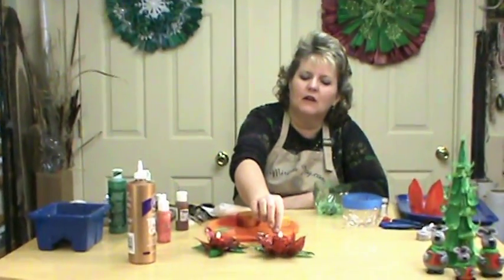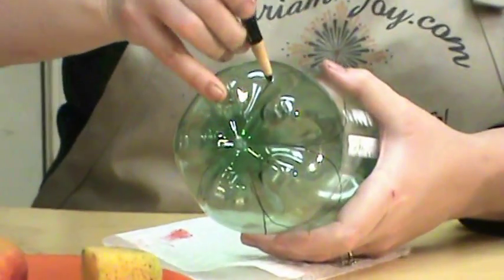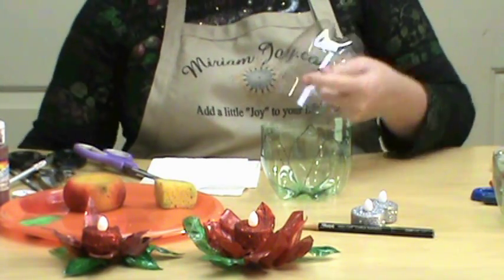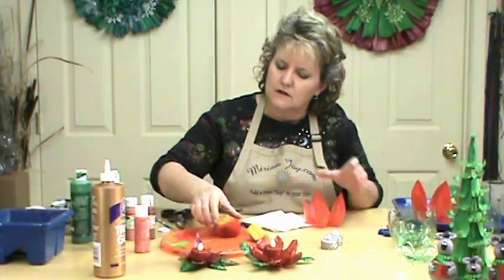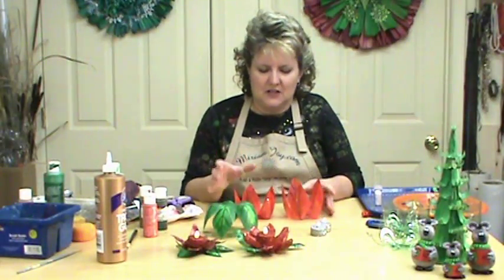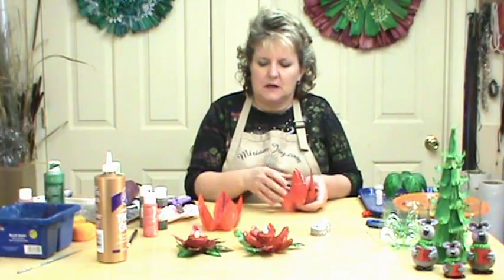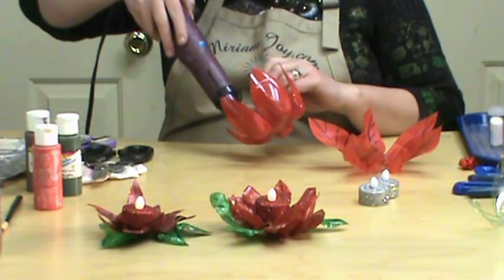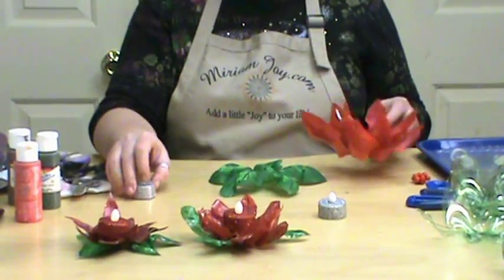Recycled Poinsettia Candle Holder ~ Featuring Miriam Joy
Voted Bud's most favorite video this whole year. A MUST see. Miriam Joy shows you how to turn recycled soda bottles into beautiful poinsettia candle holders. Yes the beautiful poinsettia that is out of soda bottles. Check it out! You have to see the shaped by heating them.